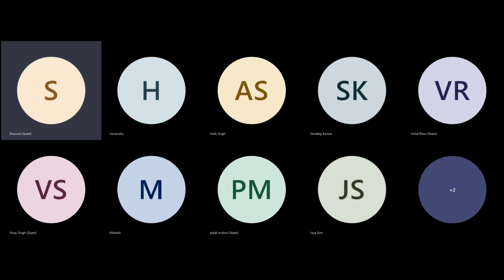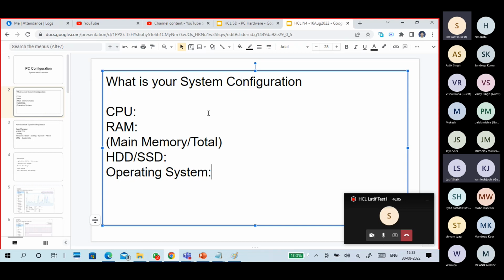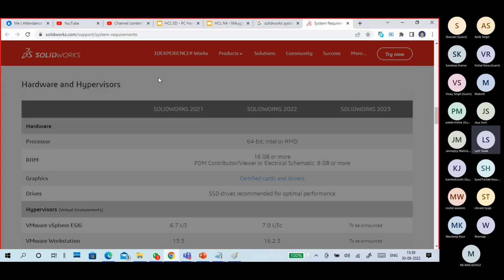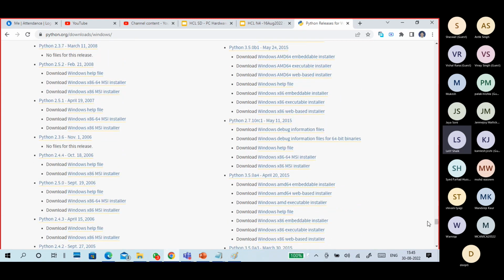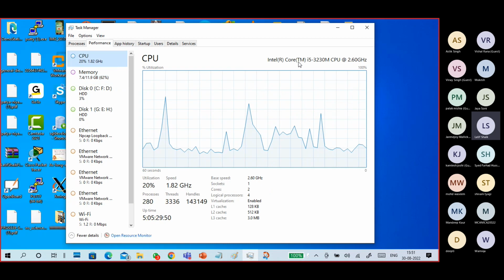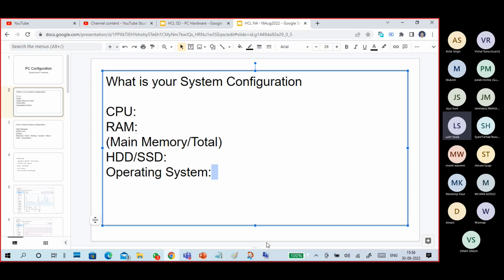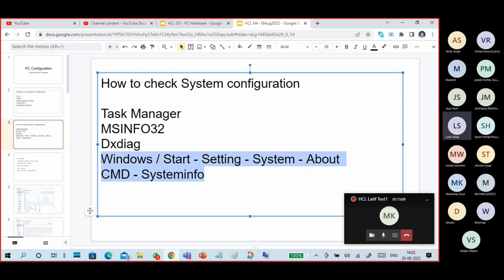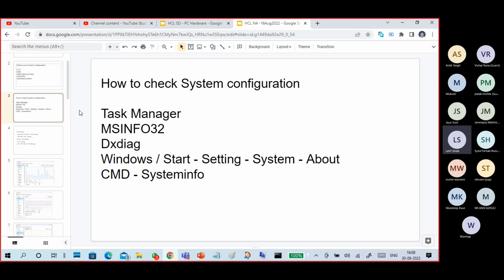(N5) How to check System Configuration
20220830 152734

CPU:
RAM:
(Main Memory/Total)
HDD/SSD:
Operating System:

Task Manager
MSINFO32
Dxdiag
Windows / Start - Setting - System - About
CMD - Systeminfo

Task Manager
-  right click on Task Bar – Task manager
-  Run (Win + r/R) - taskmgr
-Search - Task Manger
- cmd - taskmgr
- Ctrl + Alt + Delete - Task Manager
MSINFO32   -Run - msinfo32
Dxdiag   -run - dxdiag - DirectX diagnostic tools

C:\Users\User1)systeminfo.exe
Host Name:                 Desk1
OS Name:                   Microsoft Windows 10 Home Single Language
OS Version:                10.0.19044 N/A Build 19044
System Type:               x64-based PC
Processor(s):              1 Processor(s) Installed.
                           [01]: Intel64 Family 6 Model 58 Stepping 9 GenuineIntel ~2601 Mhz
BIOS Version:              LENOVO 7BCN21WW(V1.05), 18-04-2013
Time Zone:                 (UTC+05:30) Chennai, Kolkata, Mumbai, New Delhi
Total Physical Memory:     12,154 MB
Network Card(s):           7 NIC(s) Installed.
                    [03]: Qualcomm Atheros AR9485WB-EG Wireless Network Adapter
                                 Connection Name: Wi-Fi
                                 IP address(es)
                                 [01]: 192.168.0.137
Hyper-V Requirements:      VM Monitor Mode Extensions: Yes
                           Virtualization Enabled In Firmware: Yes
                           Second Level Address Translation: Yes
                           Data Execution Prevention Available: Yes

CPU: Intel i5 -3230M @2.60GHz
RAM: 12GB - 4G+8G
HDD: 500GB
OS : Windows 10 Home
Bit: 64bit OS and 64bit Processor